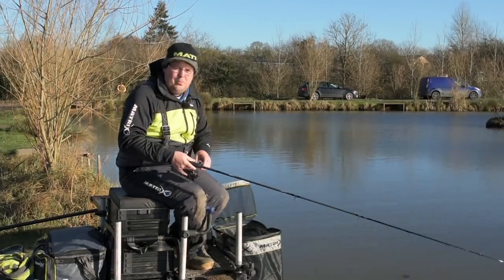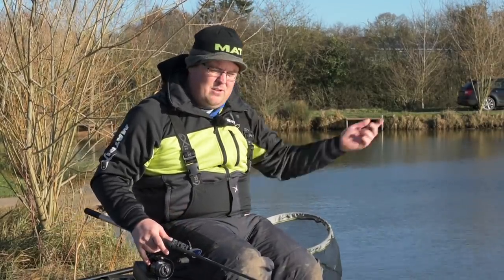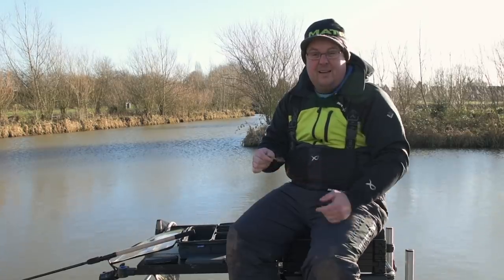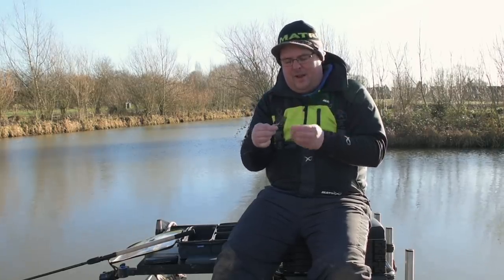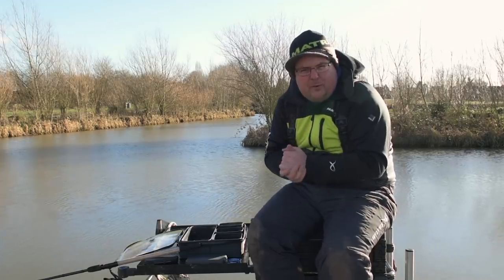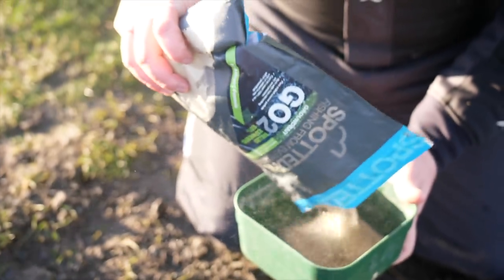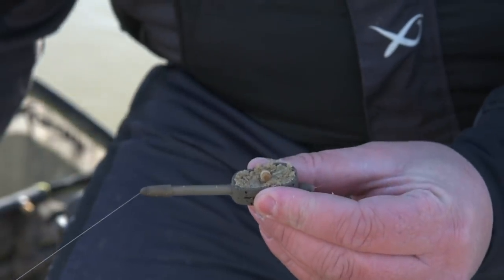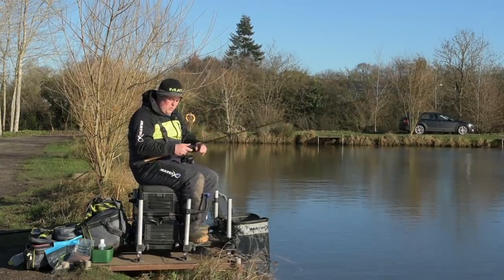*** Coarse & Match Fishing TV *** Jamie Hughes Mini Feeder Masterclass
We joined Jamie Hughes at Tunnel Barn Farm where he explained how to fish the feeder on a snake lake. He demonstrates the tactics he uses when conditions don't allow you to fish the pole or on wider than average venues.

Matrix Fishing TV is home to a huge collection of match and coarse fishing videos. With clips and films ranging from, The Practice with Mark Pollard and the Matrix Mini Masterclass with Jamie Hughes, Jon Arthur, Jamie Harrison and the rest of the Matrix team.  We bring you the very latest product videos and Free Match Fishing DVD’s. At Matrix we pride ourselves on manufacturing quality fishing tackle for Match anglers, club anglers and pleasure anglers who simply enjoy coarse fishing. Our product and tips videos will give you an insight into how to pick the right rod, pole or reel. Which is the best fishing box for your style of fishing. What line and hooks to use for feeder fishing or pole fishing and what is the best pellet waggler to use to suit the conditions. Our aim at Matrix is for you to catch more fish.